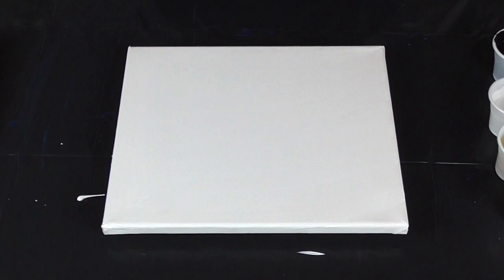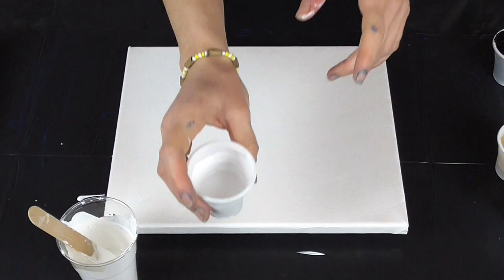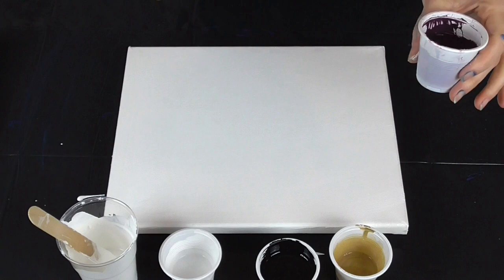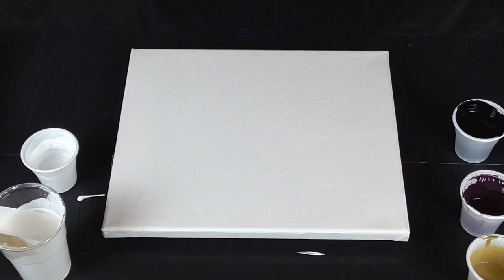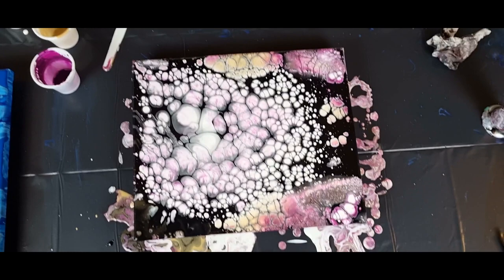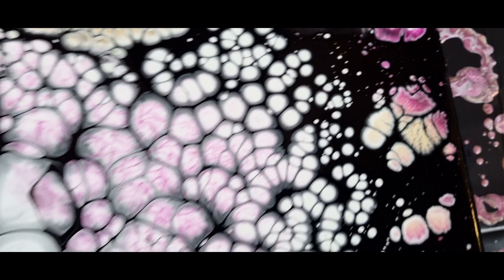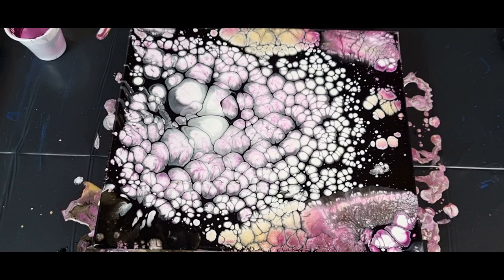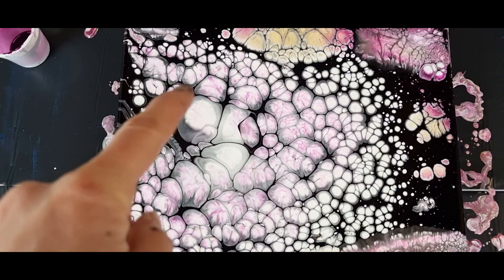#121 One Puddle Pour - Pearl Pour Using DecoArt Satin Enamel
One puddle pour technique. Create amazing pearl cells using Decoart satin enamel in the white mix and beautiful gold and violet shades!
Pearl pour technique with great paint reaction.

Among the various techniques of fluid art this is one of my favorites! There is no end to experimentation and endless possibilities allow us to always obtain different and surprising results.
Using satin enamel we can create incredible effects and get these amazing white cells.

RECIPE:
- Mix White 1: white acrylic + satin enamel (about 4:1)
- Mix White 2: white acrylic + satin enamel (about 1:1,5)
A splash of Liquitex pouring medium in every color and water until the right consistency is reached (very liquid!!!)

- DecoArt Satin Enamels
- DecoArt metallics Gold

🎇PRODOTTI CONSIGLIATI!🎇

- Satin enamel Max Meyer
- Satin enamel Herbol
- Spin Table
- Vallejo Polyurethane
- Max Mayer Fiss'Up